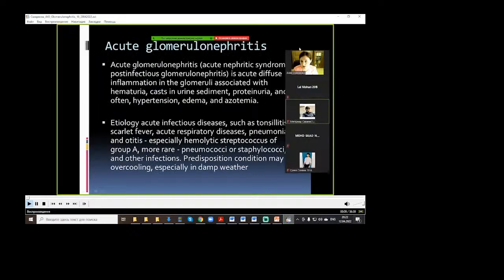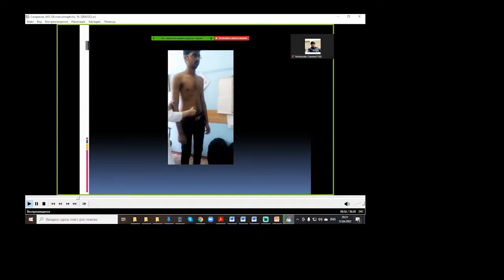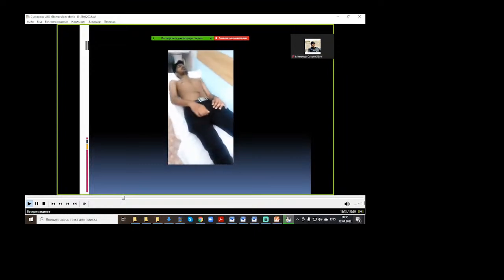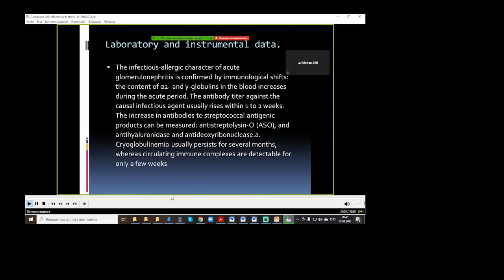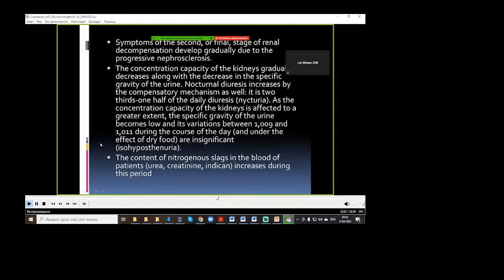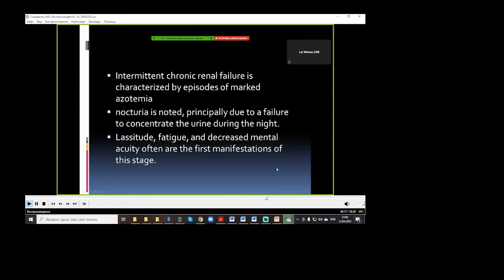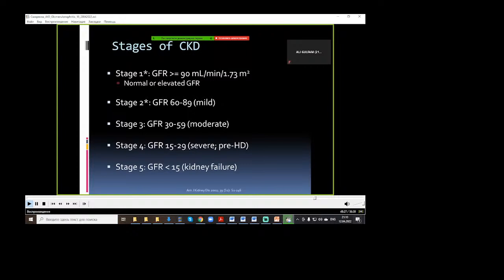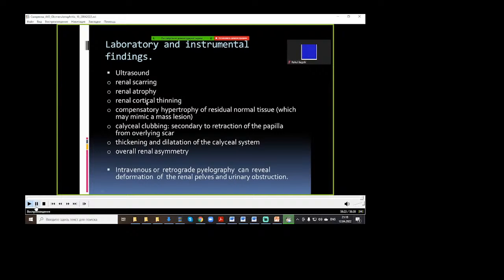СмирноваАЮ__Glomerulonephritis_Pyelonephritis_Lecture16_28042022